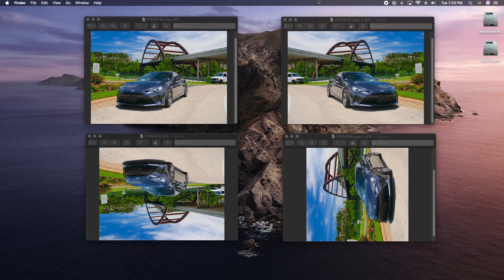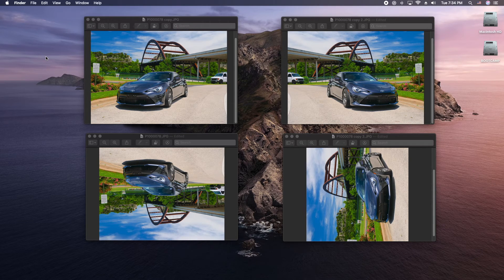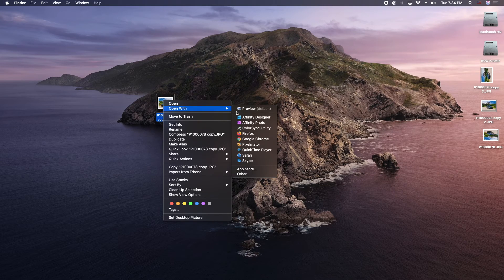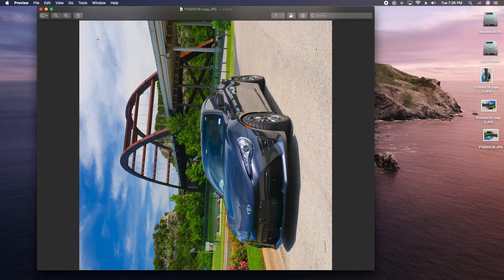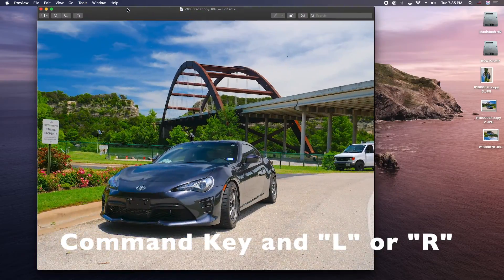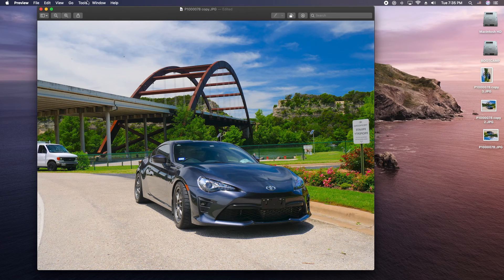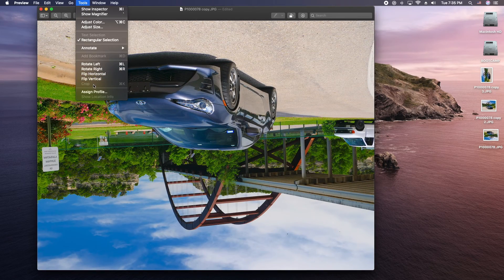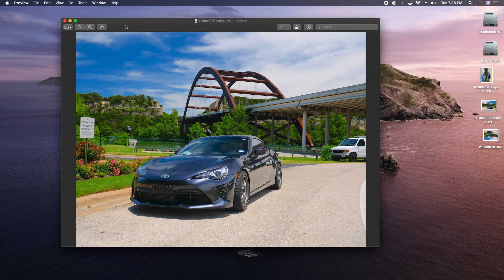How To Rotate and Flip Photos on the Mac Tutorial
In this Mac Tutorial, I show you how to rotate photos/images horizontally, rotate photos vertically, flip photos to the left or right, using the Preview Application on the Mac.